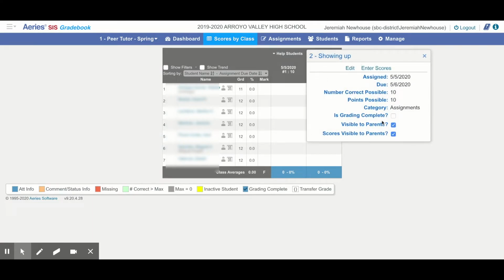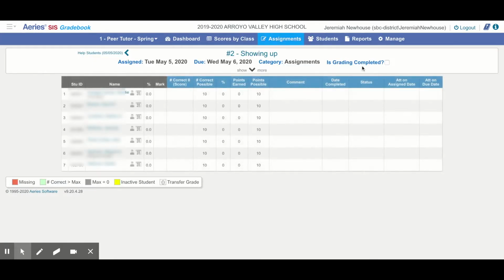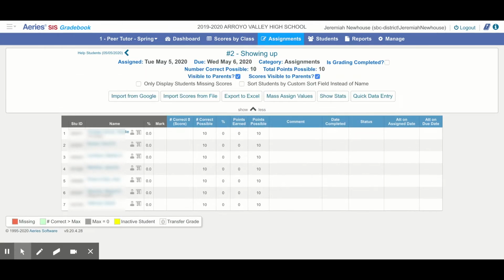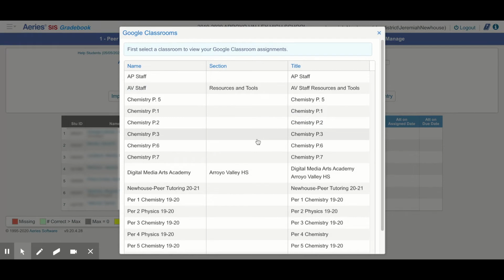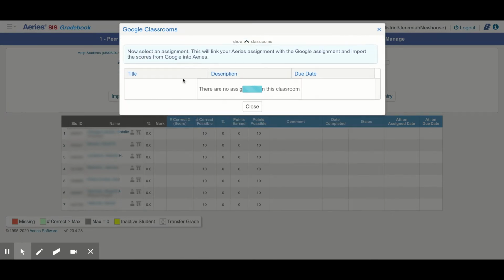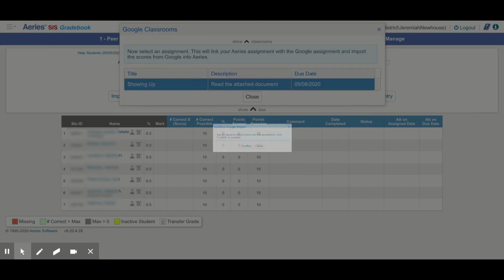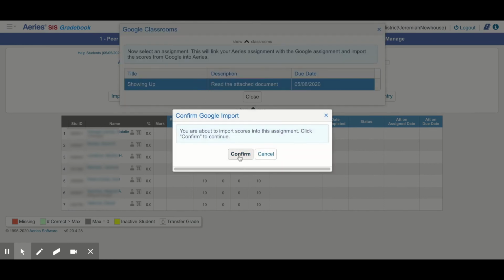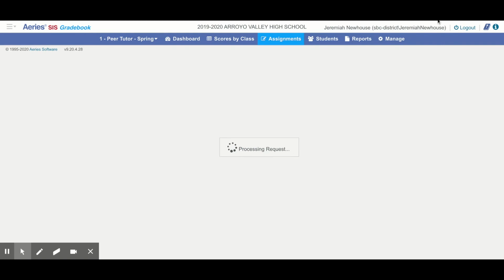Importing Google Classroom Assignment Scores into Aeries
Site Tech Coach Jeremiah Newhouse (Arroyo Valley HS) demonstrates how to import scores from Google Classroom assignments into you Aeries Gradebook